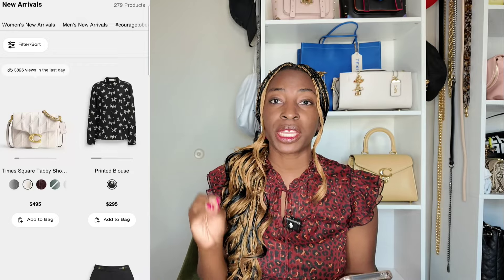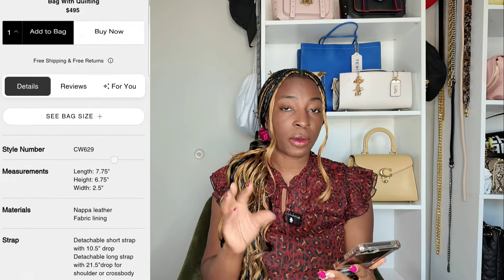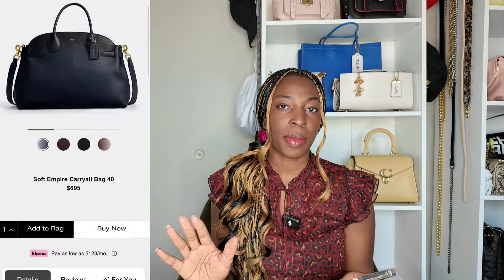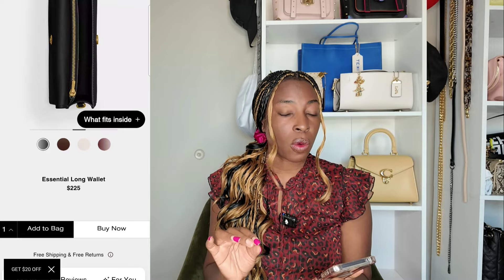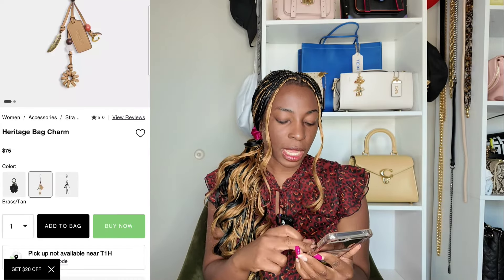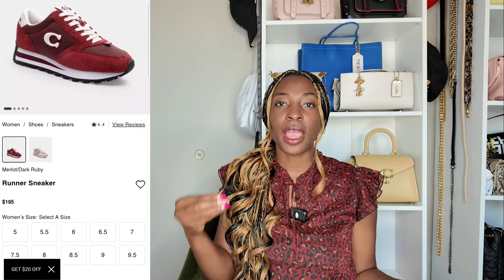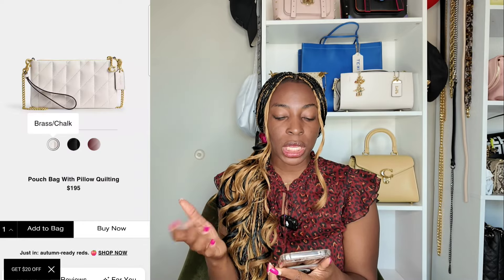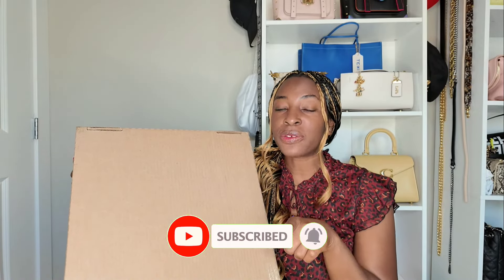NEW COACH HANDBAGS Fall 2024 || Times Square Tabby, Empire Carryall & more || YellowSparksJoy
Fall into style with the latest arrivals from Coach! In this video, I'll showcase the newest additions to Coach's bag collection for Fall 2024. From sleek and sophisticated totes like the Empire Carryall to bold and statement-making shoulder bags like the Times Square Tabby, I"ll dive into the details and share my top picks from Coach's Fall 2024 freshest drops.

Amazon Storefront

💥Videos mentioned:

1.

💥Items mentioned in this video:

1. New at Coach

2. New at Coach Outlet

xoxo,
Temi.